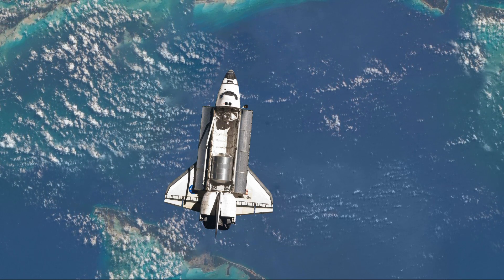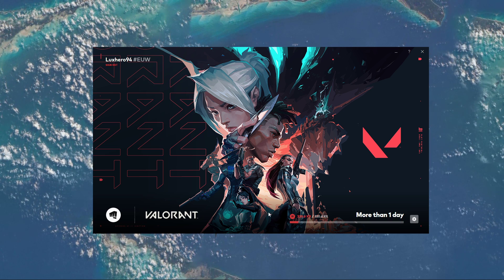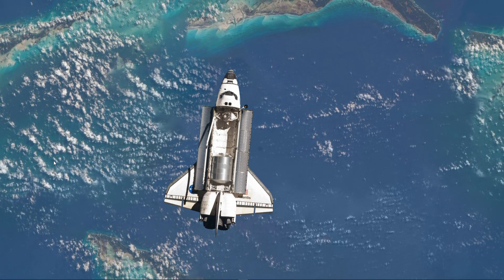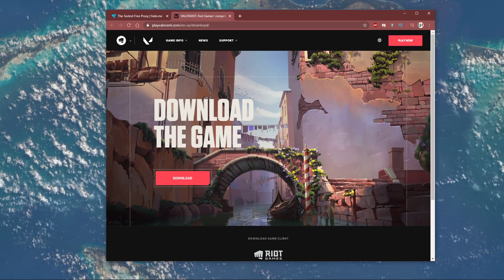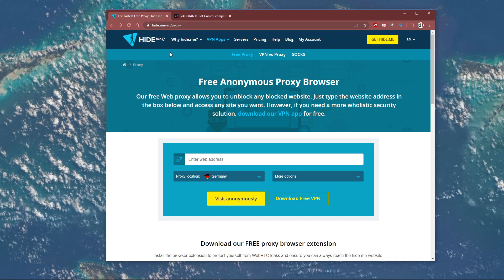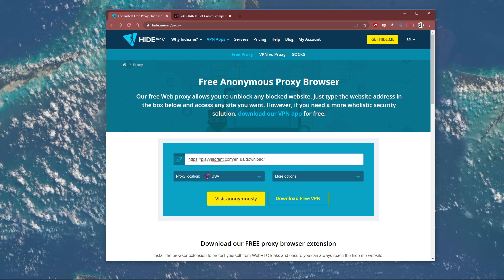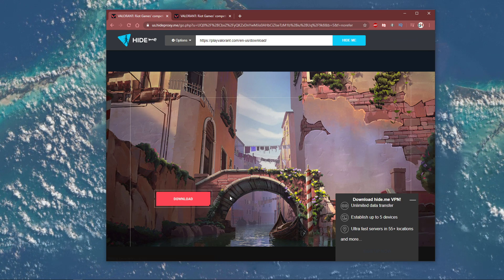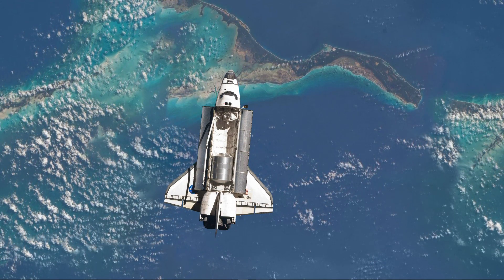Valorant - How To Fix "You Are Not Allowed To Download This Content At This Time" Error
A short tutorial on how to fix the "You Are Not Allowed To Download This Content At This Time" error for Valorant.